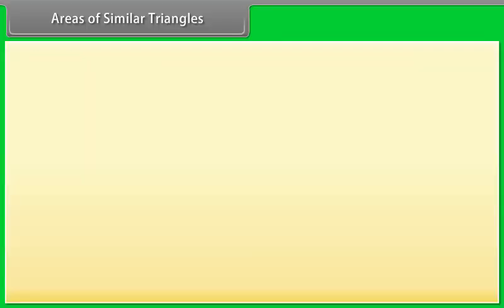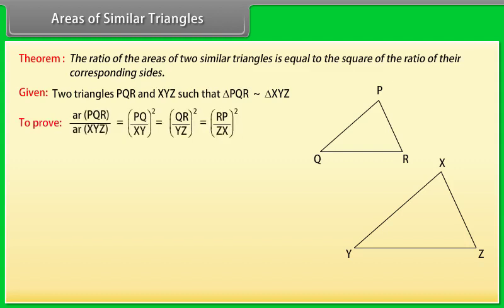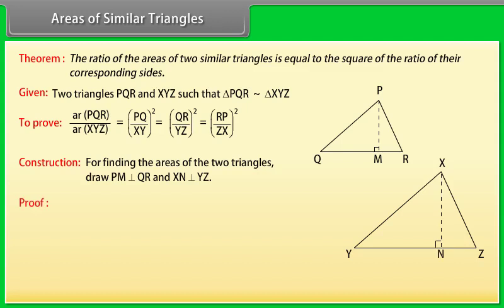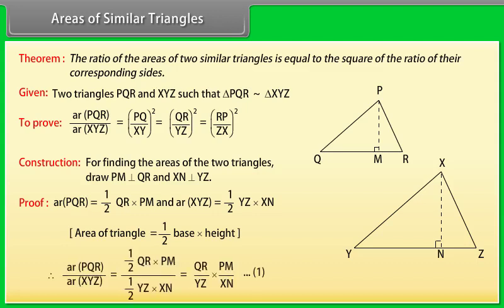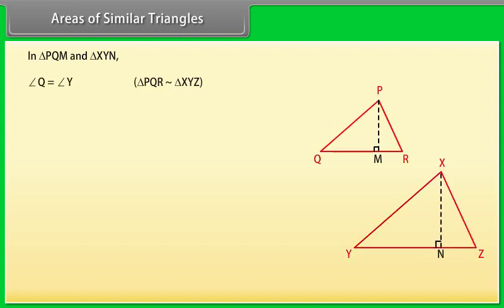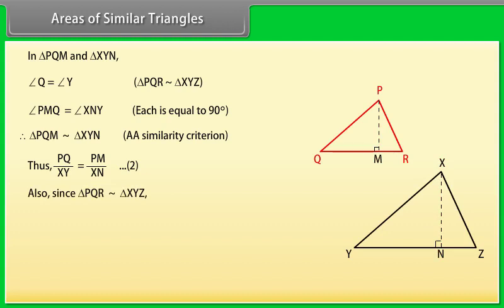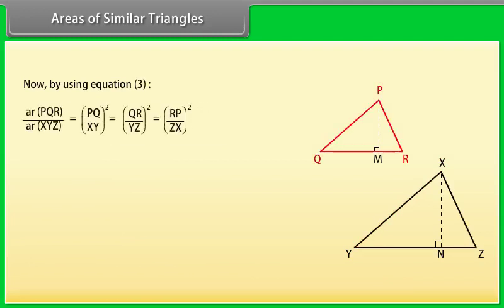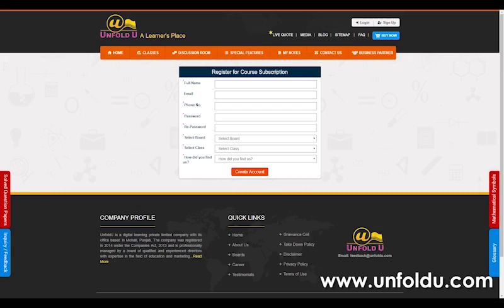ICSE Class 10 Maths | How to find Areas of Similar Triangles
Watch this video and learn how to find Area of Similar Triangles.